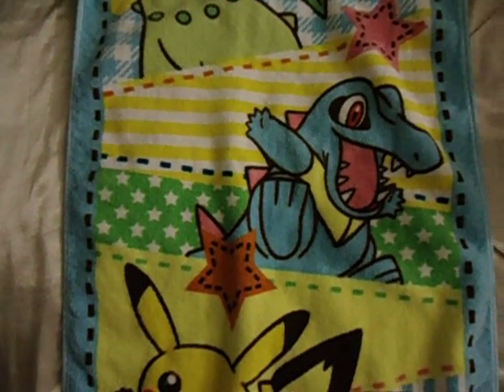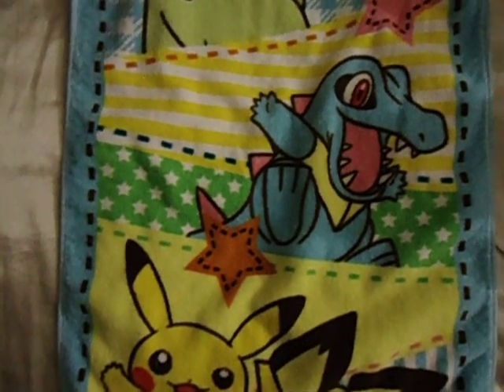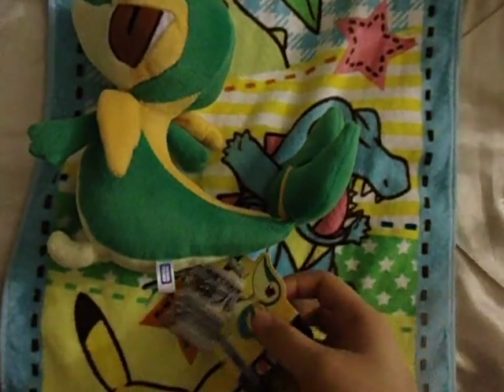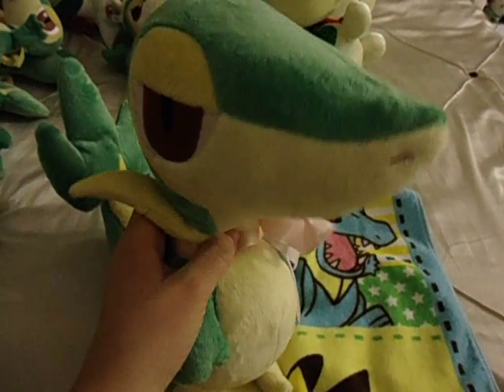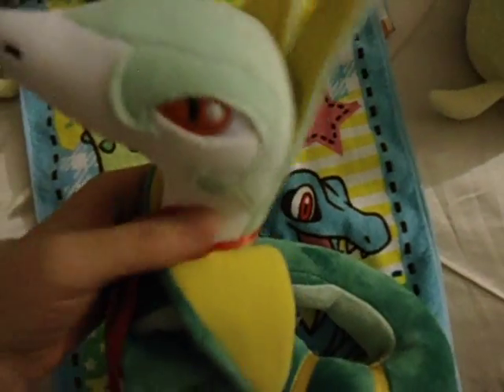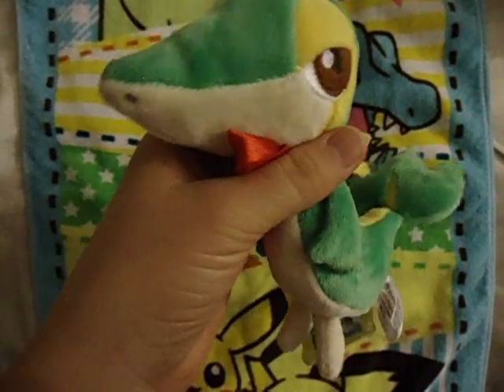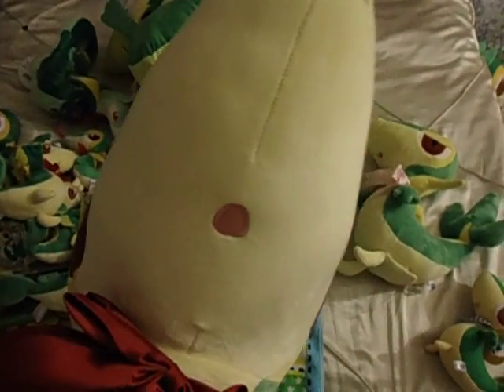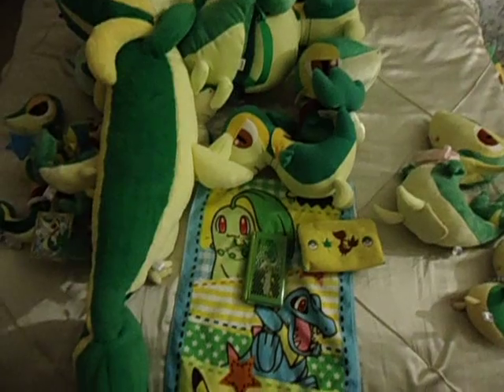My Snivy collection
Here's all of my Snivys I have here up to date..almost 20 plushies all together.